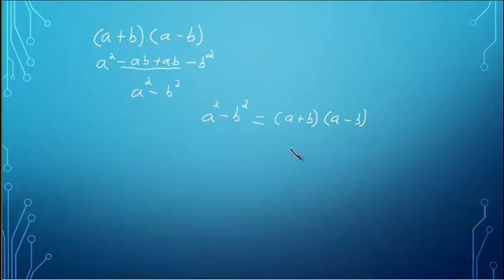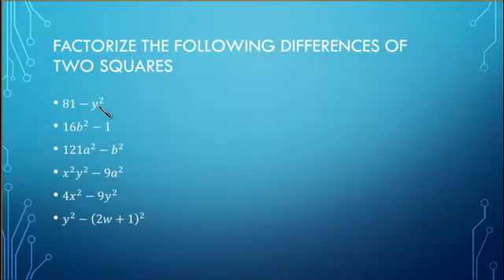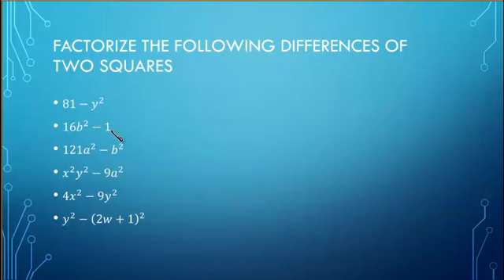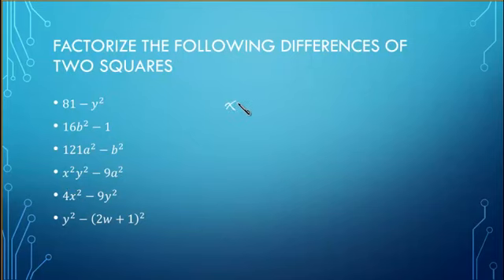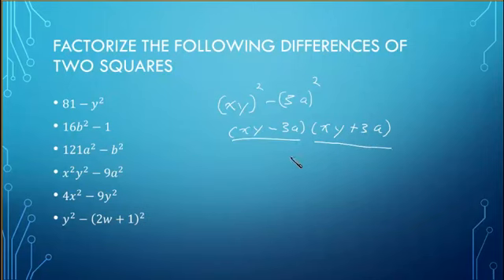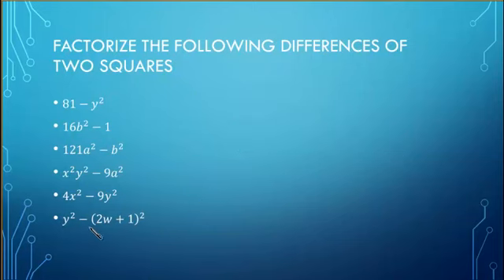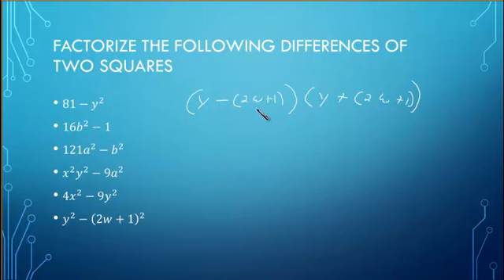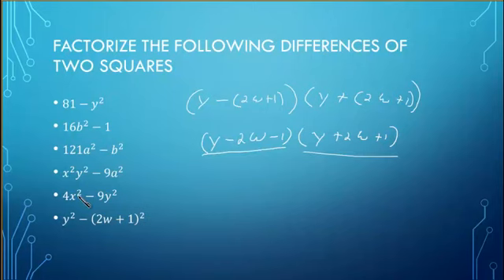Factoring03DifferencesofSquares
Here we take a look at factoring expressions which are the difference of two squares.